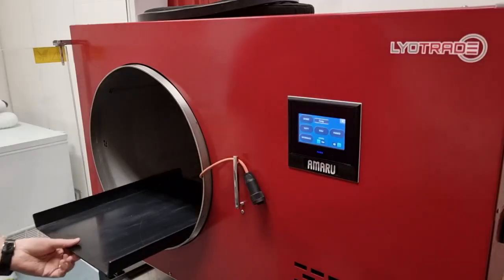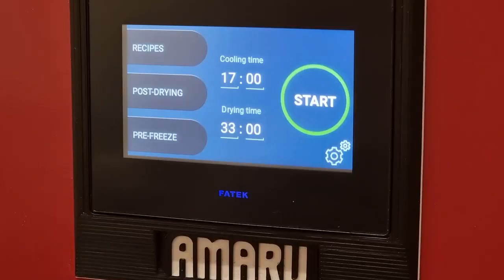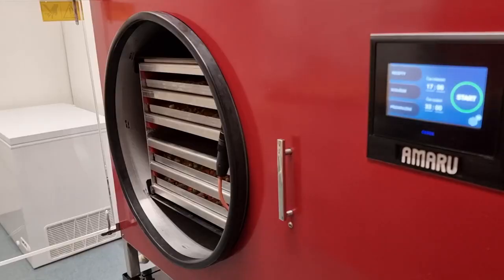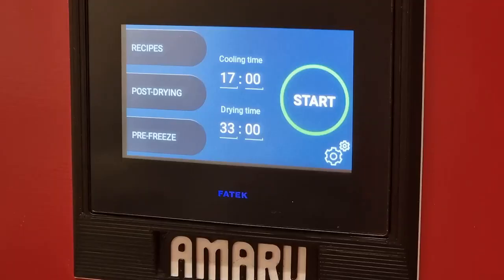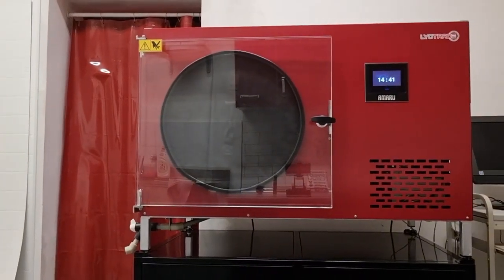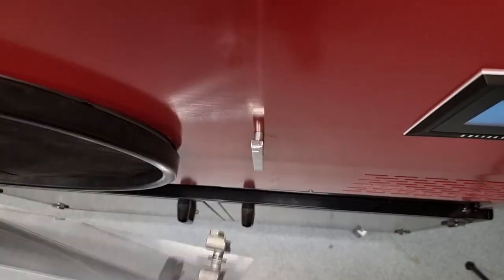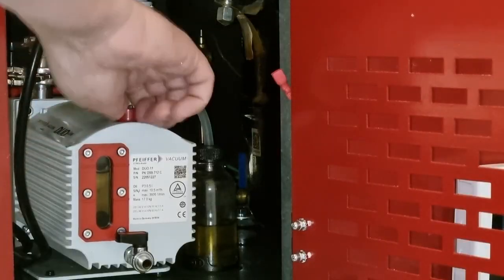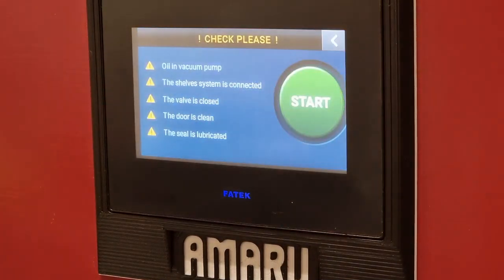AMARU First lyophilization